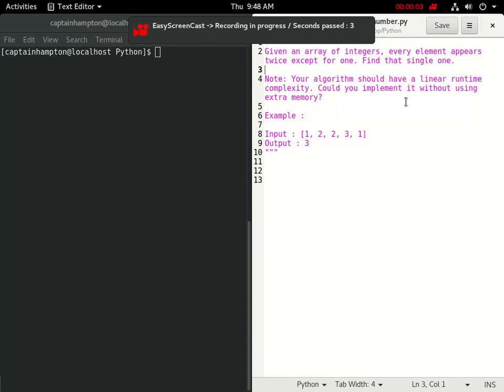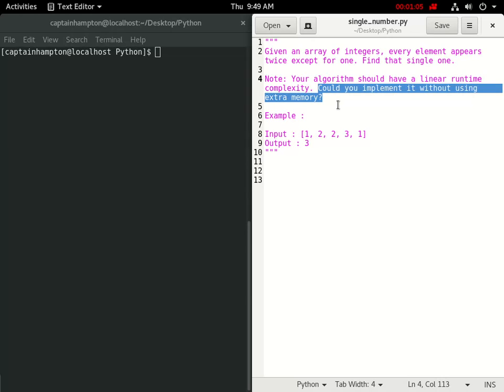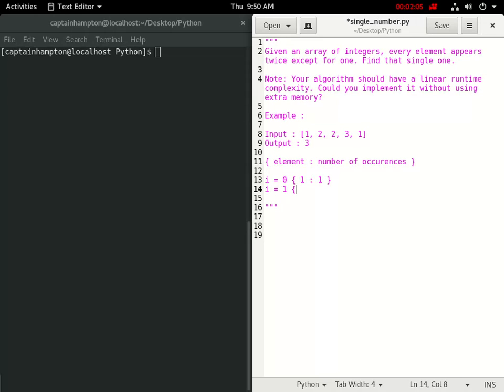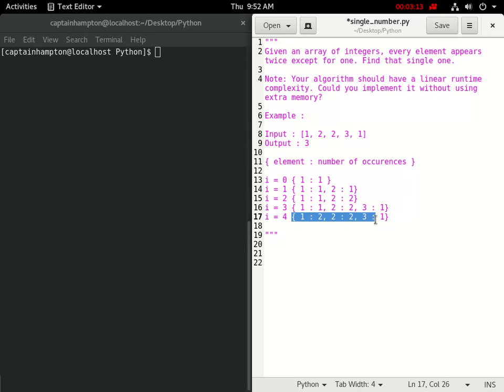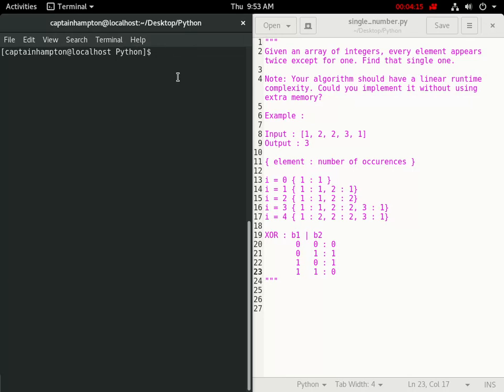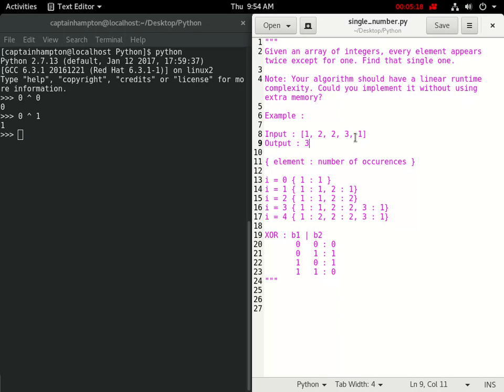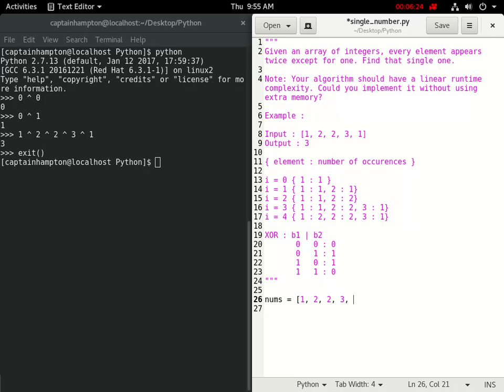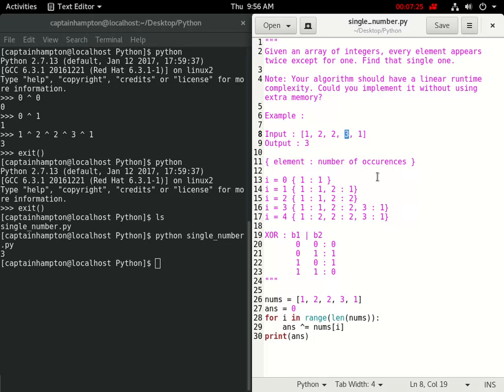Technical Interview: Single Number Problem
Problem: Given an array of integers, every element appears twice except for one. Find that single one.

Note: Your algorithm should have a linear runtime complexity. Could you implement it without using extra memory?

This video is part of the "Technical Interview Problems" series on various problems that arise in a technical interview setting. The solutions in this series focus on the Python language.